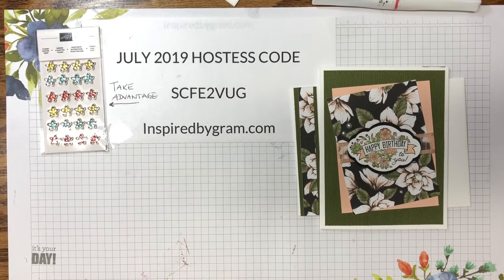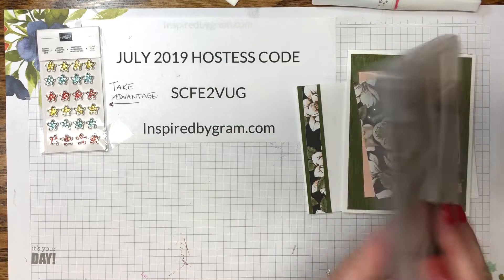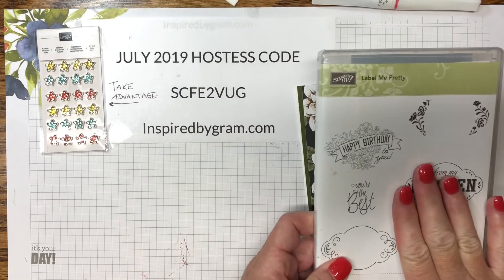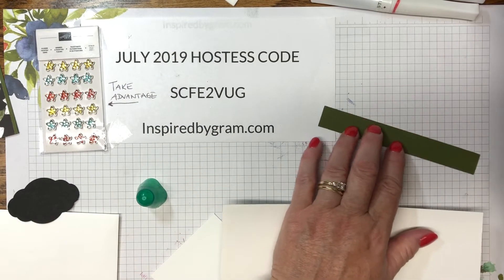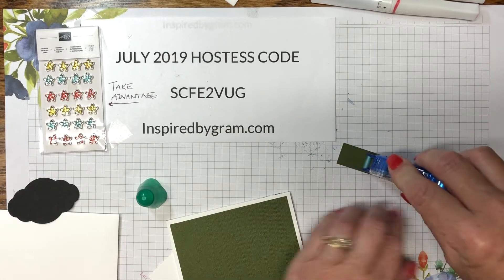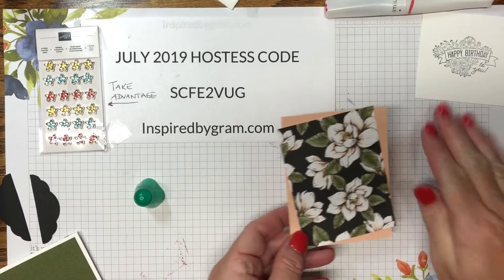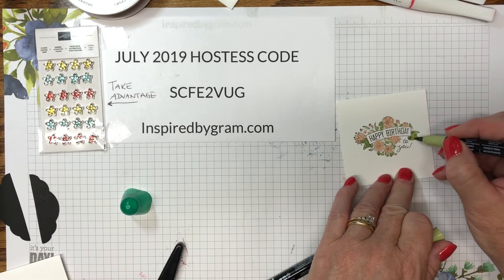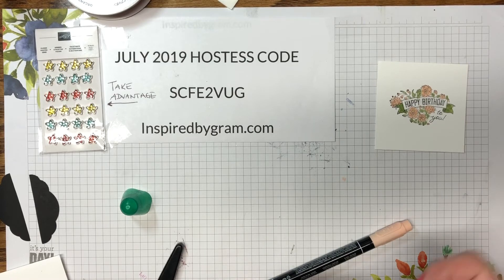Magnolia Lane and Label Me Pretty Birthday Card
Today’s card is a simplestamping card made from the amazing Magnolia Lane Designer Series Paper.

I enjoy sharing card making and paper crafting tips with you.